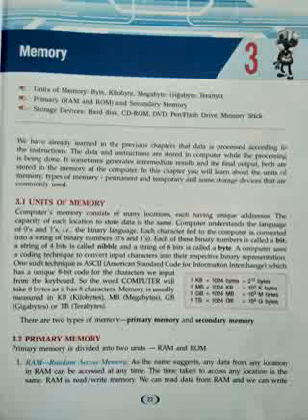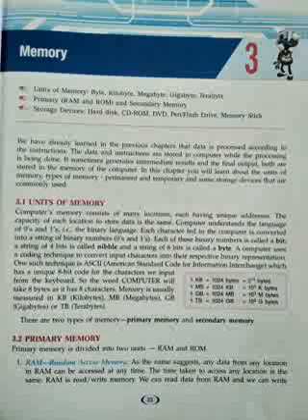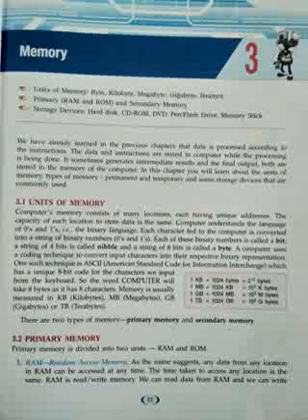June 2, 2020